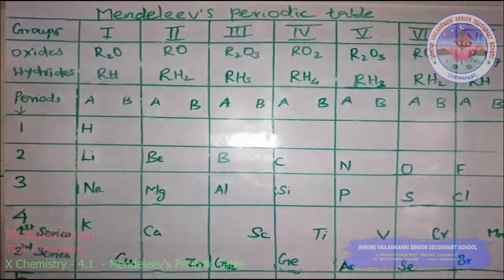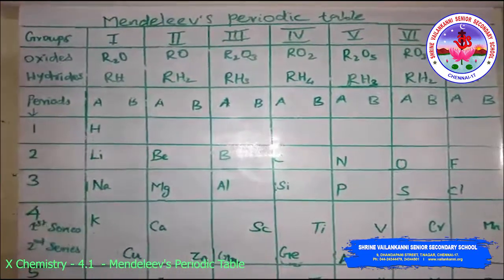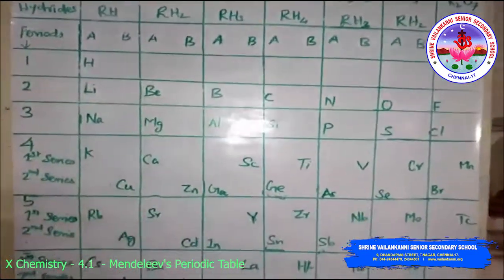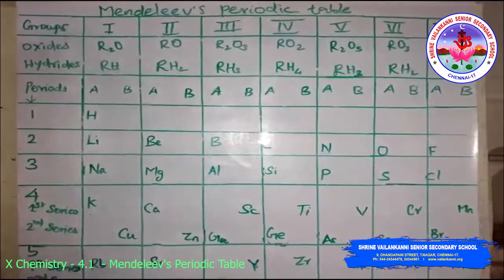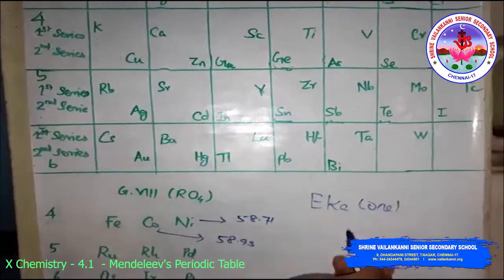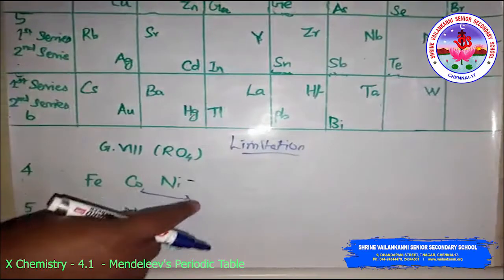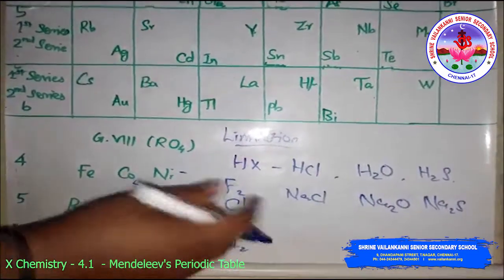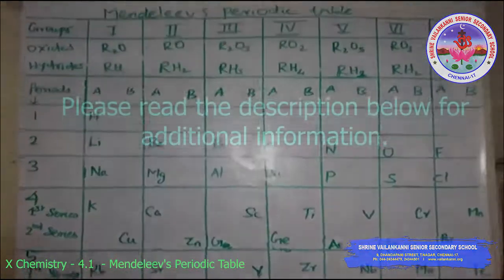SVSSS (10 CBSE) X Science - Chemistry - 4.1 - Mendeleev's Periodic Table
SVSSS X Science 🧪 - Chemistry - 4.1 - Mendeleev's Periodic Table
Duration: ⏲ 12m45s

Lesson Description:
Class 10 chemistry
Topic - Mendeleev's periodic table
4.1

SVSSS Class X can join us on Discord classroom as per your timetable sent to you.